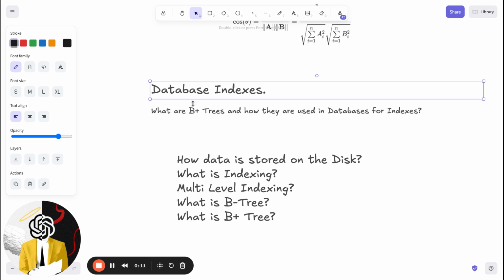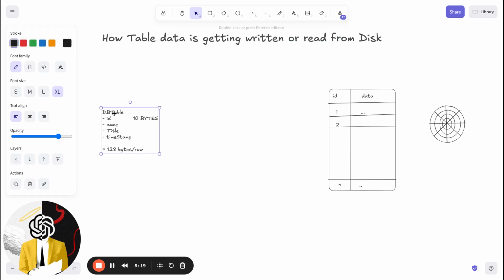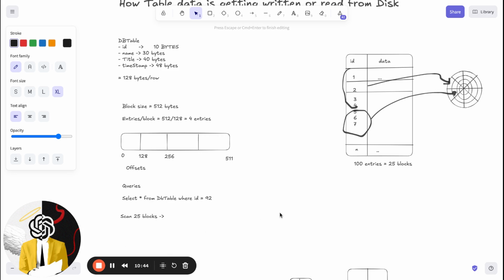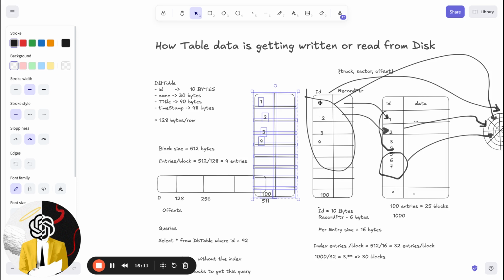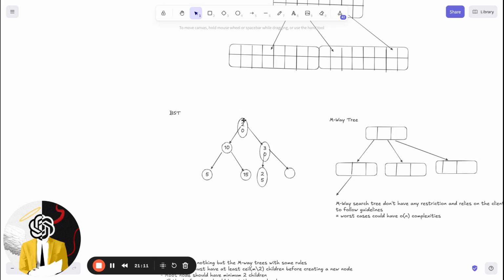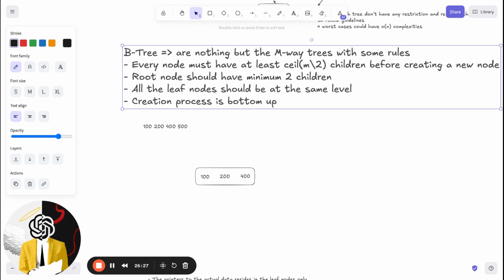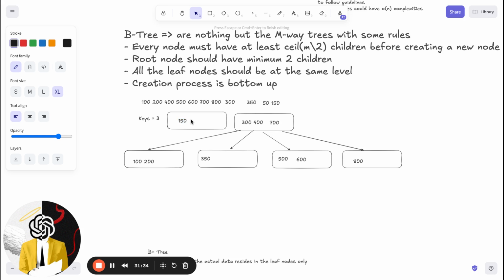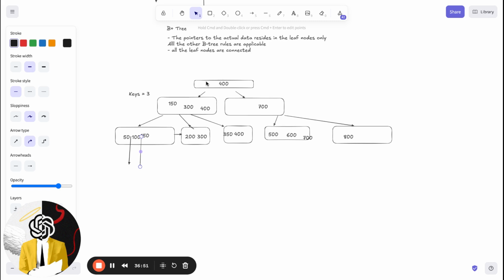B and B+ Trees: Data Structure Behind Database Indexing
B and B+ trees are fundamental data structures used in database indexing to organize and retrieve data efficiently. These tree structures are designed to provide quick search, insertion, and deletion of key-value pairs. They are commonly utilized in database management systems to speed up data access operations, especially in large-scale databases.

A B tree is a balanced tree data structure that maintains sorted data and allows searches, sequential access, insertions, and deletions in logarithmic time. The tree is balanced in such a way that all leaf nodes are at the same level, ensuring consistent performance during data retrieval. Each node in a B tree contains a certain number of keys and child pointers, facilitating efficient data access.

On the other hand, a B+ tree is an enhanced version of the B tree with specific features that make it suitable for use in database systems. In a B+ tree, data entries are stored only in the leaf nodes, while the internal nodes store only the keys for navigation. This design optimizes the tree for range queries and sequential access, making it an ideal choice for database indexing.

The usage of B and B+ trees in database indexing offers several advantages. Firstly, these tree structures minimize disk I/O operations, as they are designed to be balanced and maintain a high degree of branching. This results in faster access to disk-resident data, leading to improved query performance. Additionally, B and B+ trees support efficient range queries due to the structure of the tree, allowing for quick retrieval of a range of data values.

Moreover, these tree structures are essential for maintaining data integrity and consistency in databases. The balanced nature of B and B+ trees ensures that data remains organized and easily accessible, even as the database grows in size. This is crucial for real-time applications and systems that require quick access to large volumes of data.

In conclusion, B and B+ trees play a crucial role in database indexing by providing efficient organization and retrieval of data. With their balanced and optimized structure, these trees are indispensable in ensuring fast and reliable access to data in database systems.